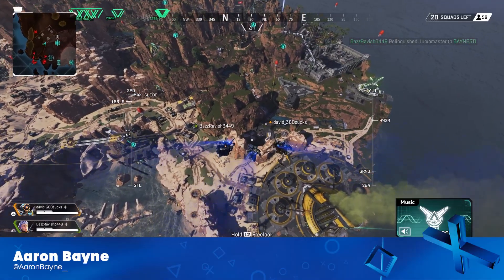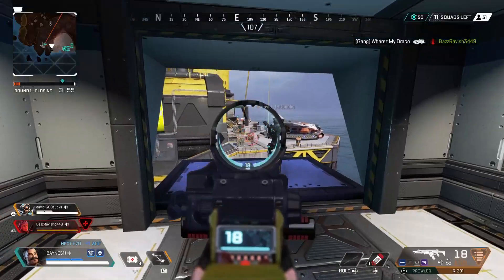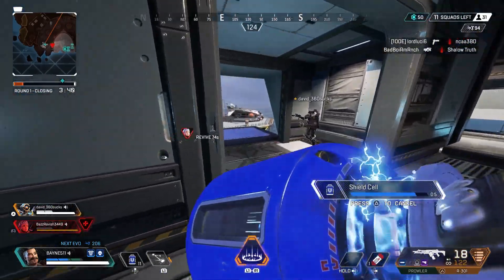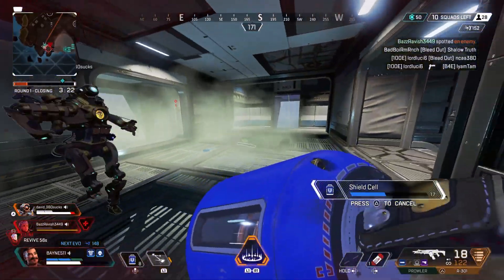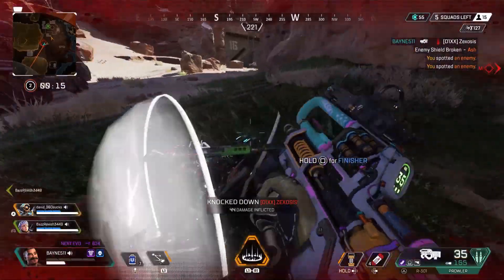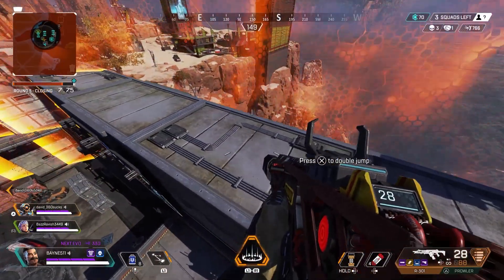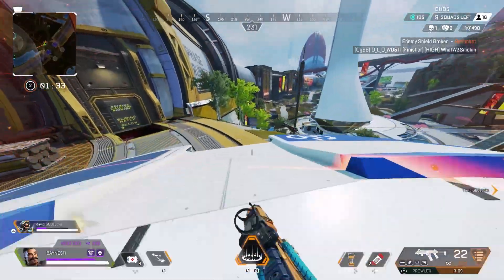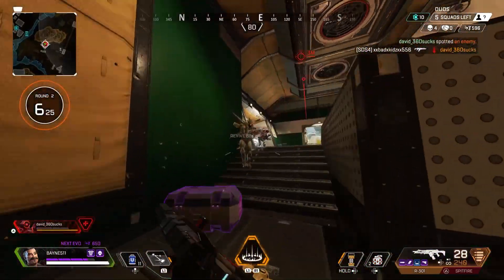Is The Apex Legends Next-Gen Update Worth The Wait? | PS5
Respawn Entertainment released the next-gen version of Apex Legends, but how does this version of the game fair on PS5.